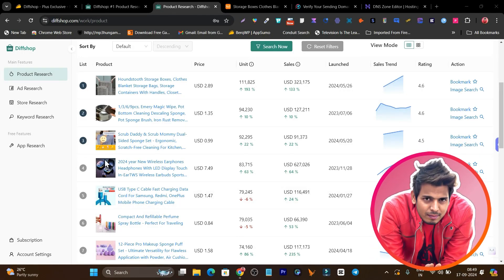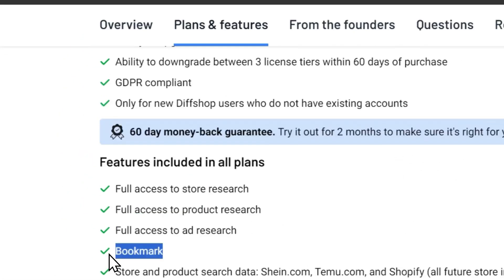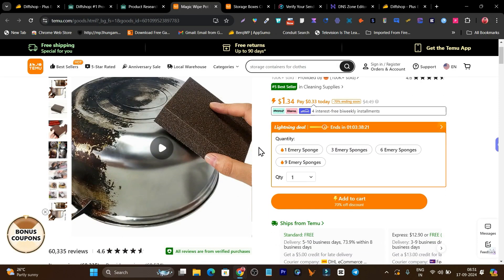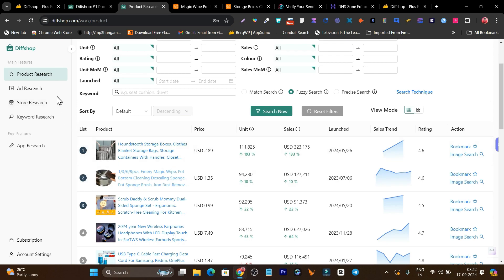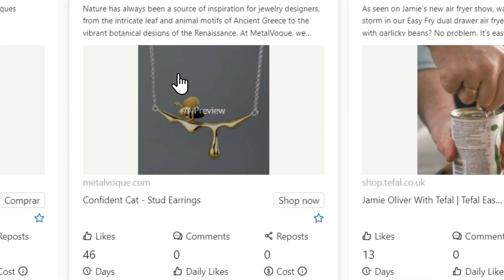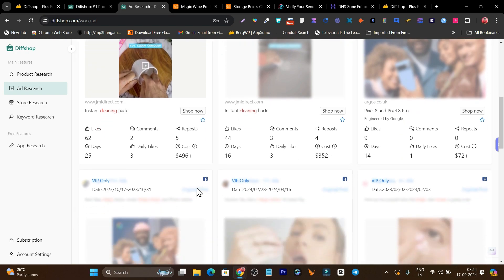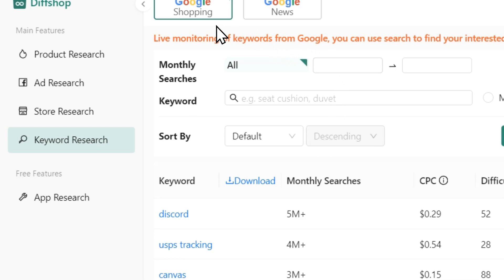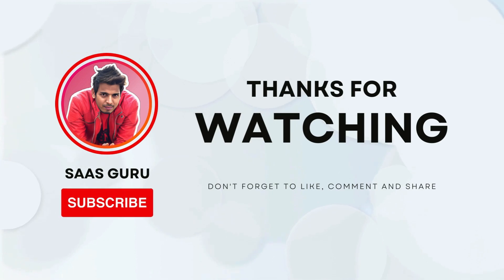Find Trending Products using Ai (For Shopify Dropshipping) - - DiffShop Review 2024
Looking for best selling and trending products for shopify dropshipping. Try DiffShop.

This Ai tool let find trending products all across the internet and social media. You can even target countries and find out best selling items. Plus it also give access to connect with suppliers. So you can easily dropship them.

And not only you can research products but also Ads on Meta and Tiktok.

In today's video I am going to do a detailed DiffShop, give you features demo and show you tutorial on how to DiffShop for find trending and best selling products to sell online on shopify.

What is DiffShop?
Diffshop is a powerful product research tool for ecommerce businesses, marketers, and SaaS companies. Key features include:

Highlights - TL;DR
✅ Product Monitoring: Tracks over 1 billion products on Shopify, Shein, and Temu with live metrics.
✅Social Media Ad Analysis: Access to 60+ million ads from Facebook, Instagram, and TikTok.
✅Competitor Analysis: Gathers insights on competitors across ecommerce platforms.
✅Keyword Research: Evaluates 200+ million keywords for consumer interest and product optimization.
✅Trend Discovery: Identifies bestsellers, trending products, and new market opportunities.